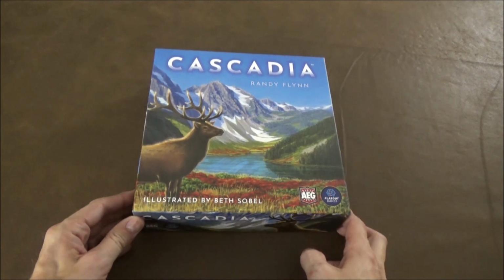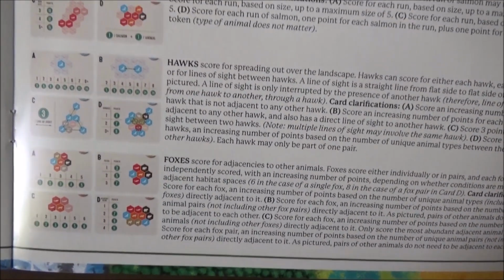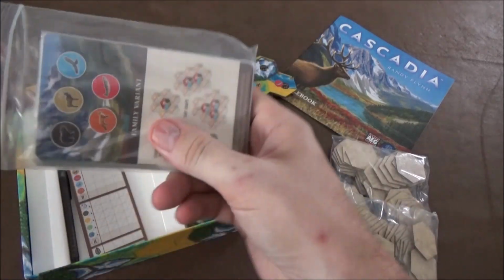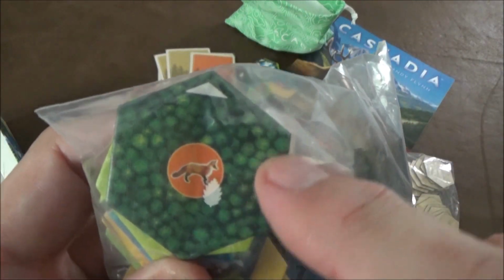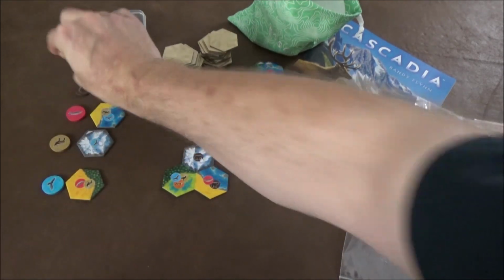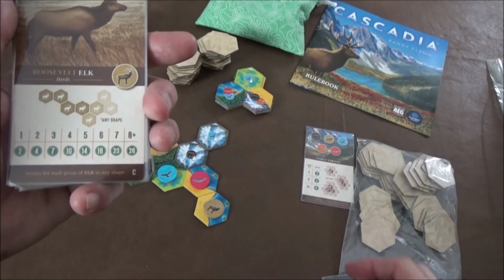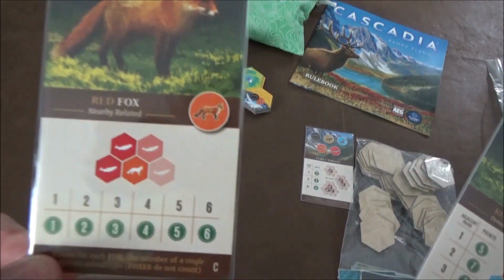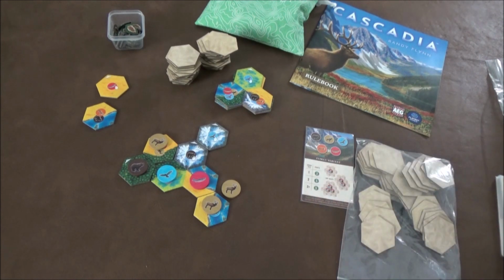Cascadia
Cascadia is a puzzly tile-laying and token-drafting game featuring the habitats and wildlife of the Pacific Northwest.

In the game, you take turns building out your own terrain area and populating it with wildlife. You start with three hexagonal habitat tiles (with the five types of habitat in the game), and on a turn you choose a new habitat tile that's paired with a wildlife token, then place that tile next to your other ones and place the wildlife token on an appropriate habitat. (Each tile depicts 1-3 types of wildlife from the five types in the game, and you can place at most one tile on a habitat.) Four tiles are on display, with each tile being paired at random with a wildlife token, so you must make the best of what's available — unless you have a nature token to spend so that you can pick your choice of each item.

Ideally you can place habitat tiles to create matching terrain that reduces fragmentation and creates wildlife corridors, mostly because you score for the largest area of each type of habitat at game's end, with a bonus if your group is larger than each other player's. At the same time, you want to place wildlife tokens so that you can maximize the number of points scored by them, with the wildlife goals being determined at random by one of the four scoring cards for each type of wildlife. Maybe hawks want to be separate from other hawks, while foxes want lots of different animals surrounding them and bears want to be in pairs. Can you make it happen?